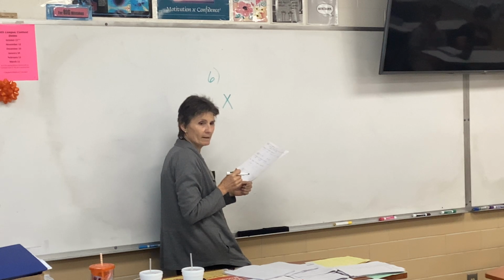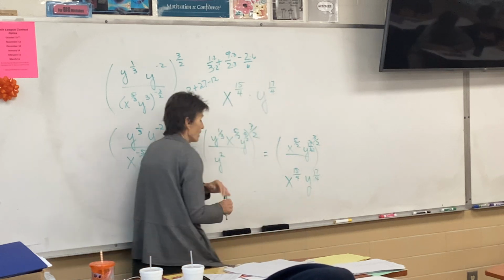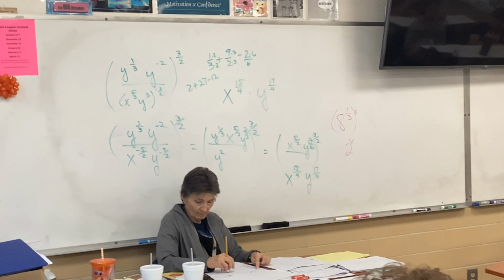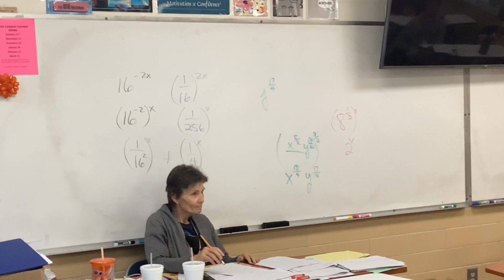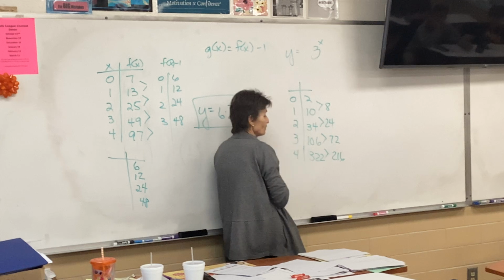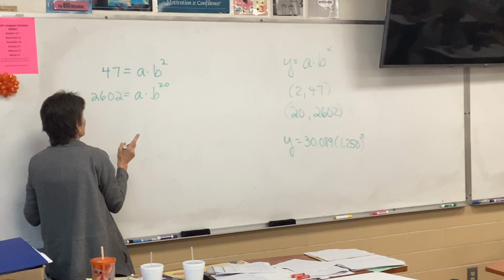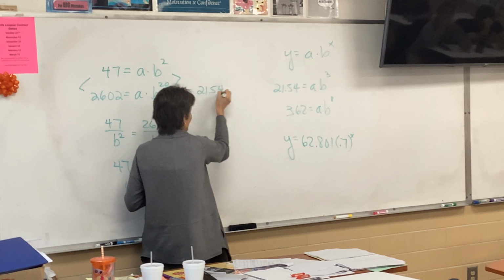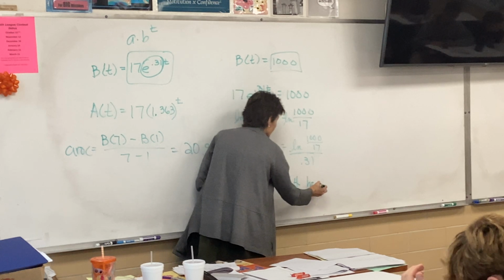AP Precal 2.4 Exponential Match Up; Notes 2.5 #1-4